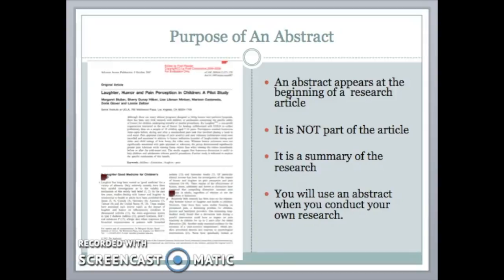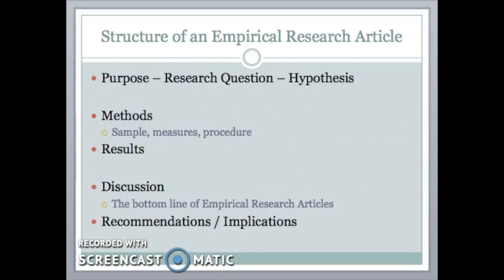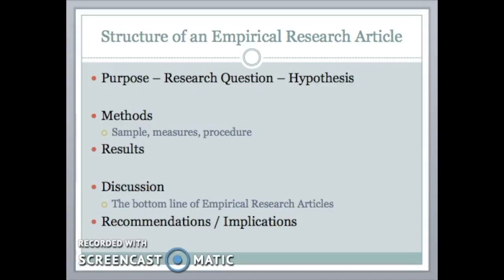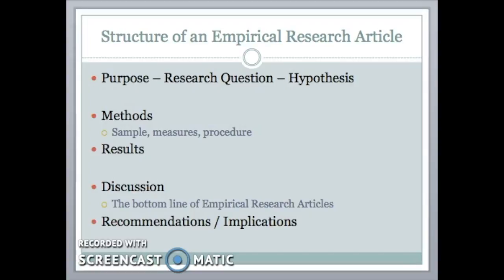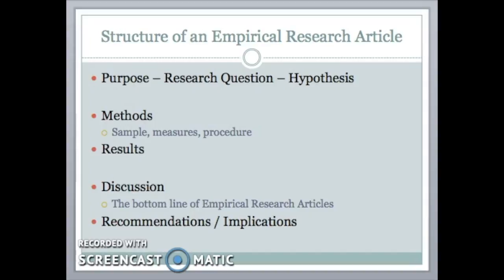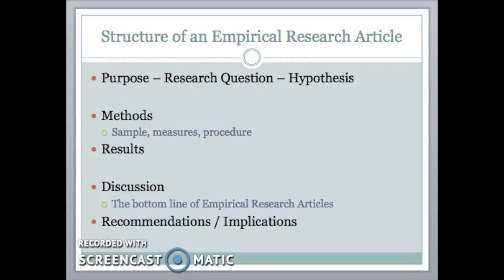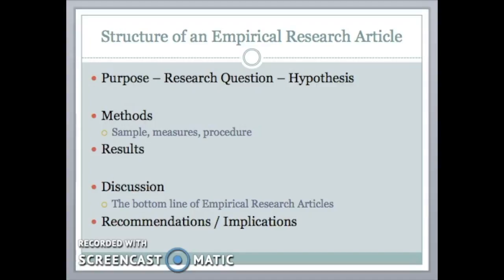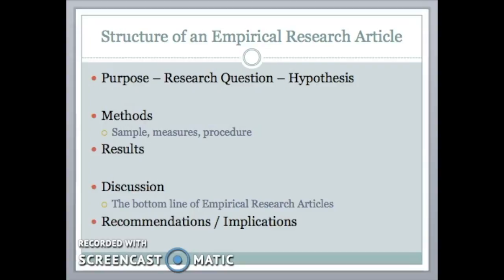Abstracts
This video is about Abstracts